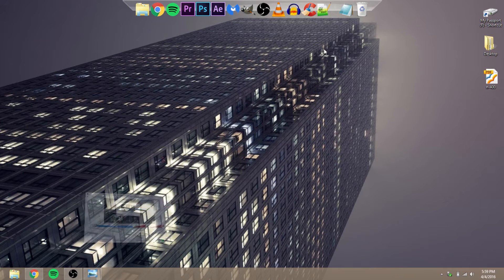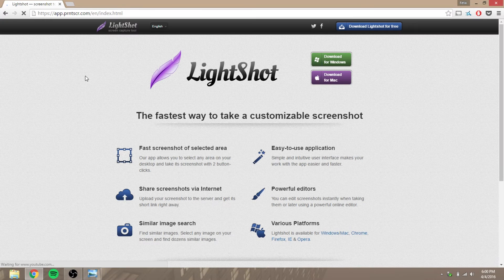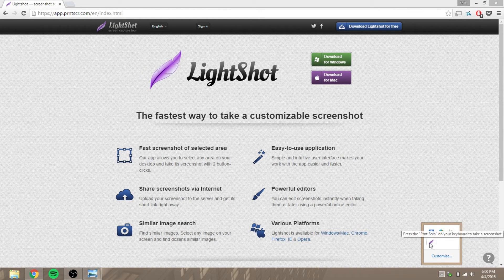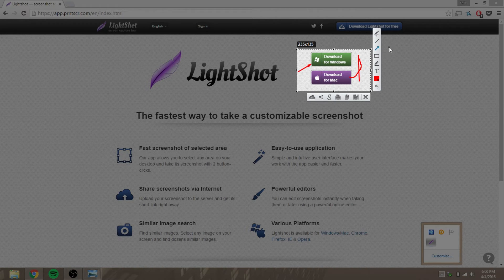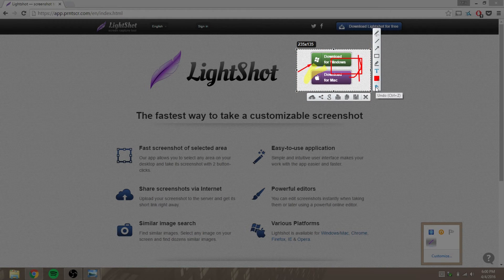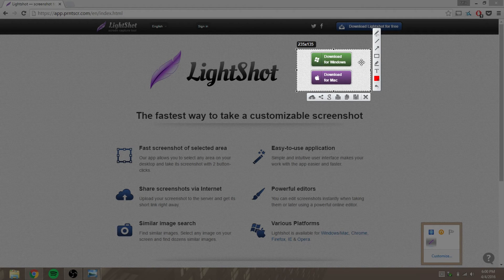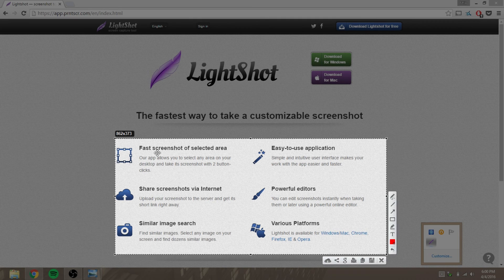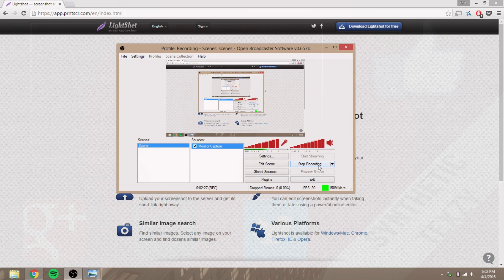LightShot Tutorial!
An overall upgrade from snipping tool on windows. How to download/use LightShot.